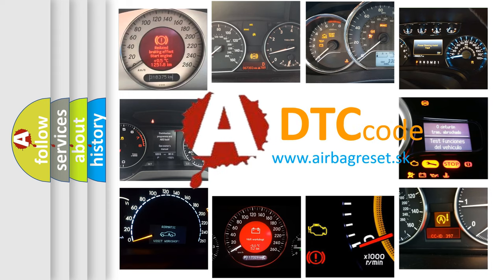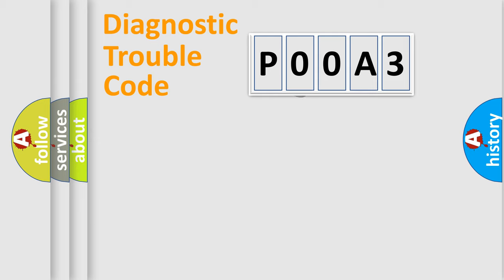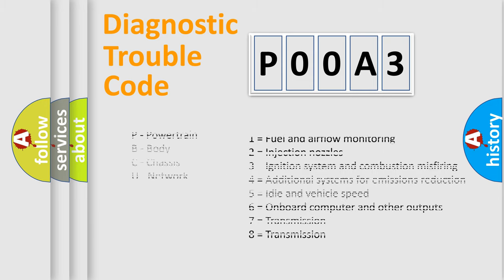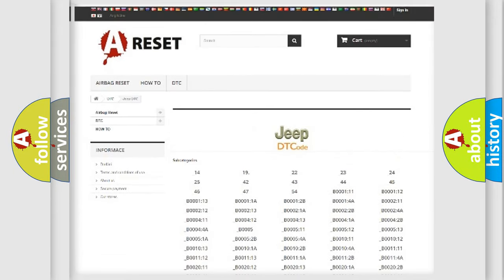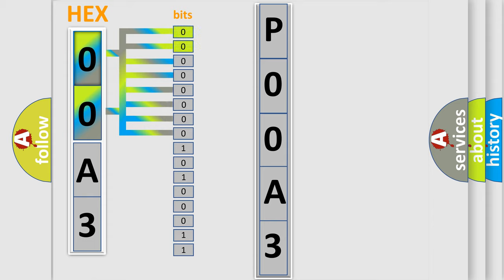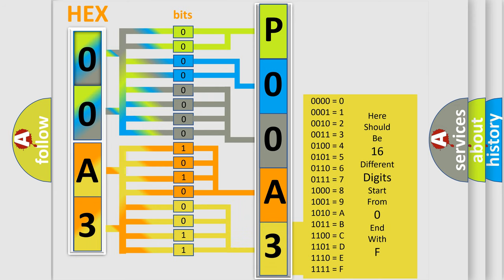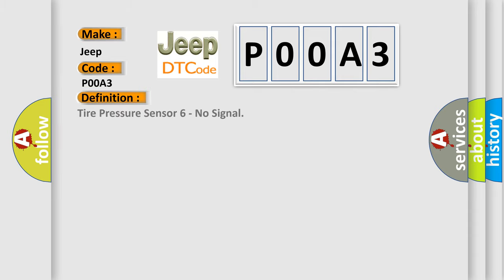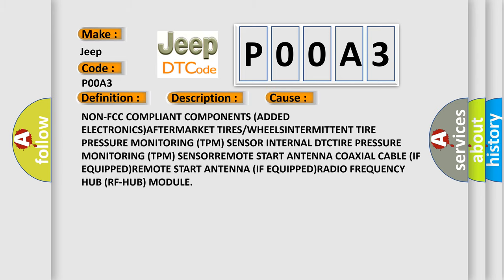DTC Jeep P00A3 Short Explanation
Contents:
0:21 Basic DTC analysis according to OBD2 protocol standard.
1:48 Insight into programming
2:58 A diagnostically understandable description of the Diagnostic Trouble Code
3:05 Basic error definition

Make:
Jeep
Code:
P00A3
Definition:
Tire Pressure Sensor 6 - No Signal
Description:
The Tire Pressure Monitoring (TPM) system, when all components are operating correctly, will automatically learn TPM Sensor IDs (new or existing) on every ignition or drive cycle, and locate the sensor to the correct position on the vehicle if the vehicle has been off (not driven) for 15 minutes prior to the drive.
Cause:
NON-FCC COMPLIANT COMPONENTS (ADDED ELECTRONICS)AFTERMARKET TIRES or WHEELSINTERMITTENT TIRE PRESSURE MONITORING (TPM) SENSOR INTERNAL DTCTIRE PRESSURE MONITORING (TPM) SENSORREMOTE START ANTENNA COAXIAL CABLE (IF EQUIPPED)REMOTE START ANTENNA (IF EQUIPPED)RADIO FREQUENCY HUB (RF-HUB) MODULE